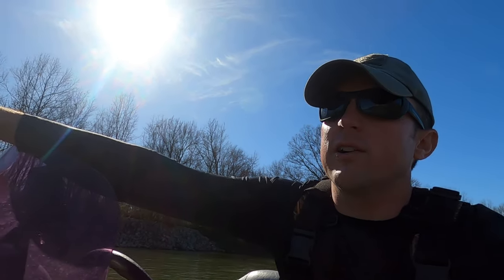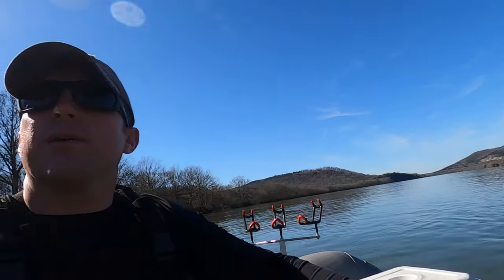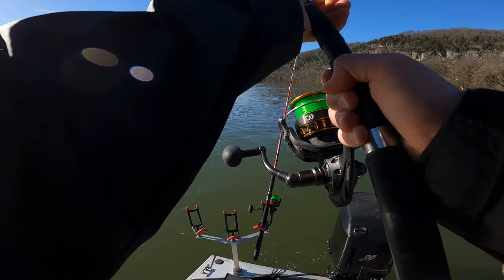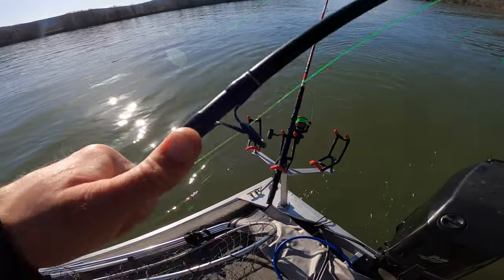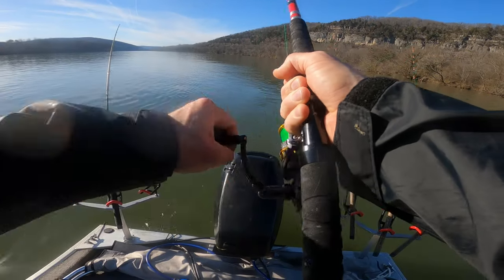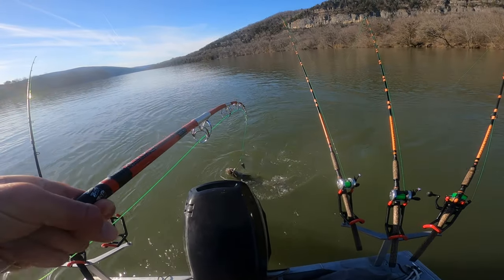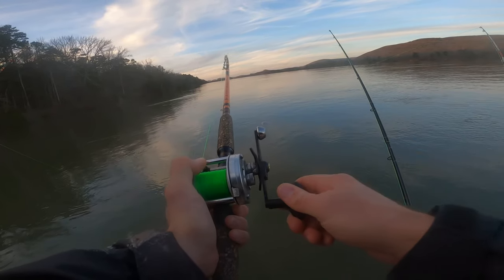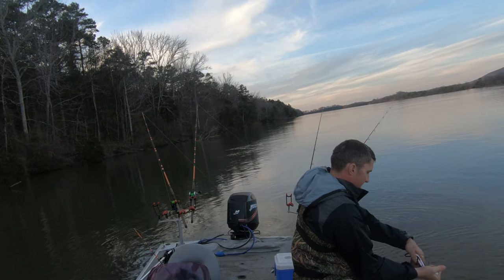Flathead Catfishing in February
In this episode, its another fast current on the Tennessee River this winter. Those conditions are challenging but I targeted current breaks with log jams and managed to get several flatheads. Enjoy!

Equipment:
Whisker Seeker MH baitcasting and spinning rods 7.6 | 2P | MH Cast and MH Spin
B and M Silver Cat MH spinning rod (SCEL75S)
Daiwa BG5000 spinning reels 5.7:1
ABU Garcia C3 6500 baitcasting reels
10/0 Mustad Demon Perfect Circle hooks